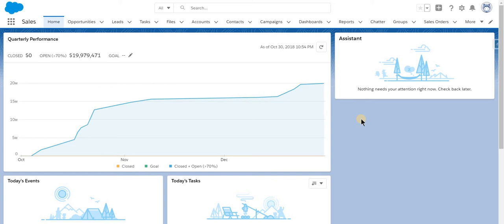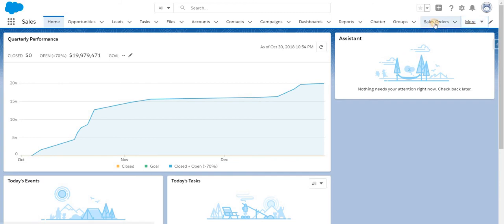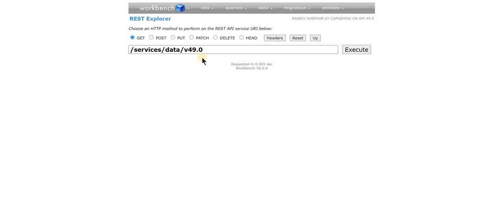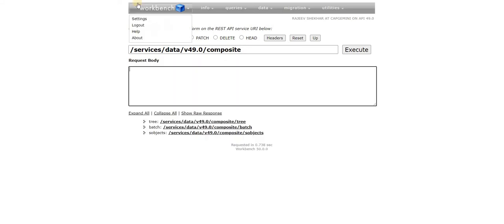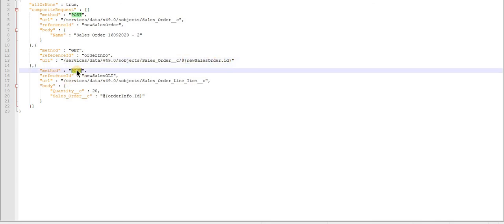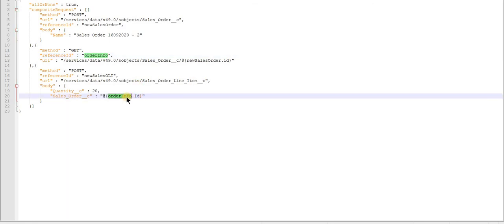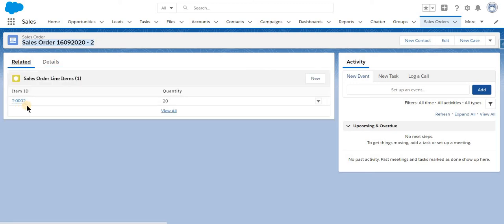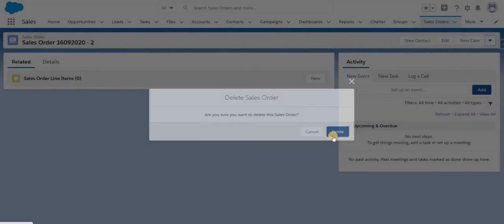Salesforce REST API Composite Resources | Simple explanation and demo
Winter 21 release is just around the corner and Salesforce is going to add an enhancement on top of already existing REST API Composite resource, known as Composite Graph API. Hence, I am taking this opportunity to create a video to understand and learn about the existing Composite resource, but in much simpler words. Hope you guys will like this attempt.